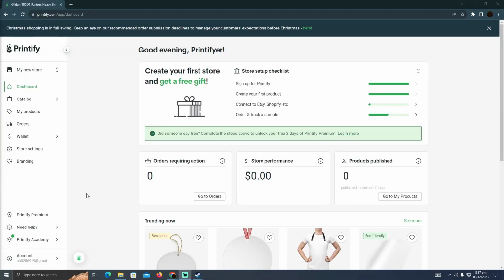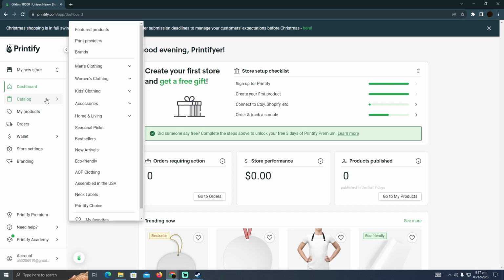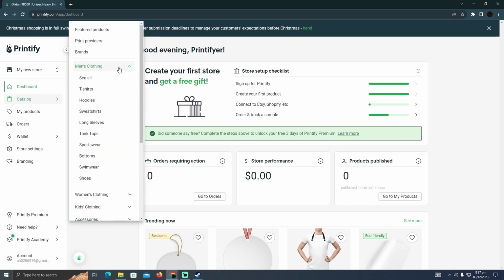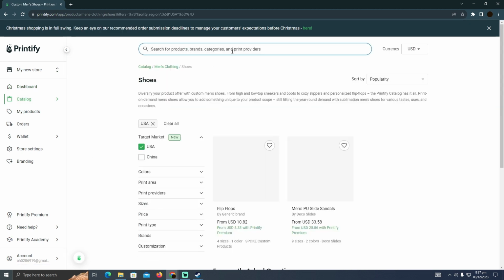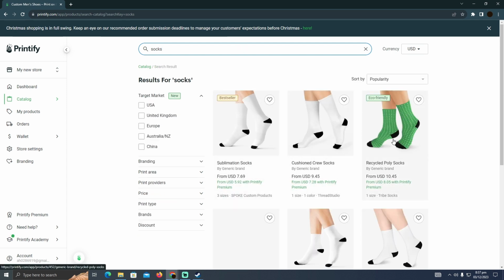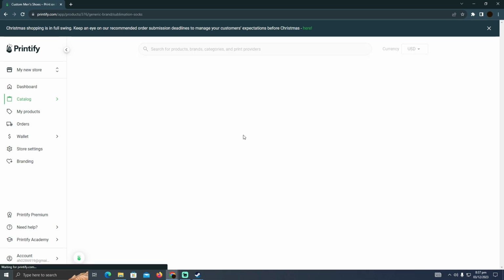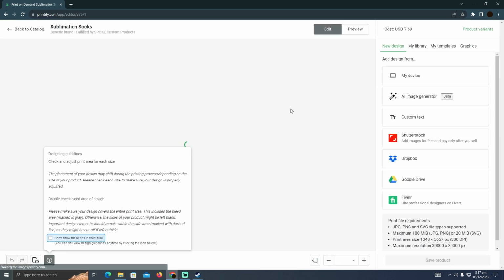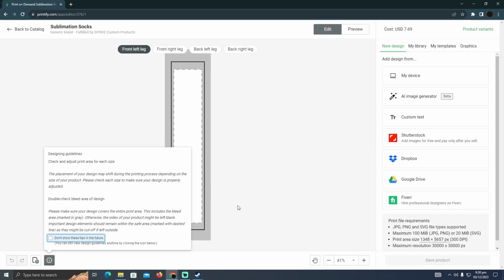HOW TO DESIGN SOCKS THAT WILL SELL OUT ON PRINTIFY 2025! (FULL GUIDE)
Welcome to the ultimate guide on designing socks that are bound to sell out on Printify! In this video, we'll delve into the intricacies of creating eye-catching and marketable sock designs that will not only captivate your audience but also boost your sales on Printify.

0:00 INTRO
0:04 TUTORIAL